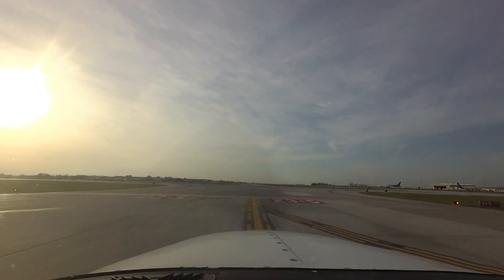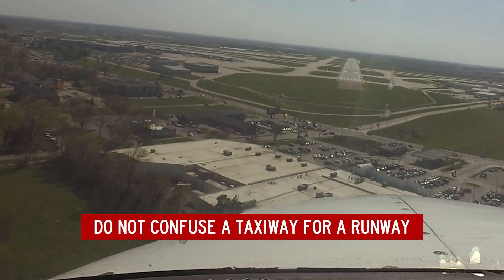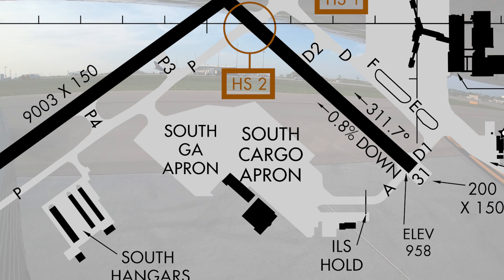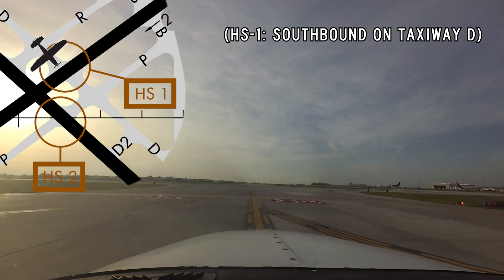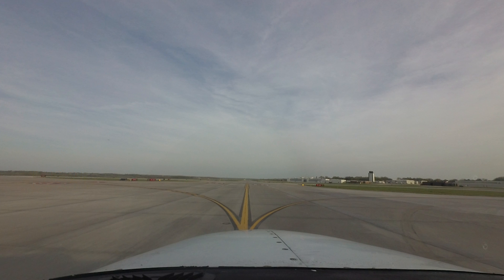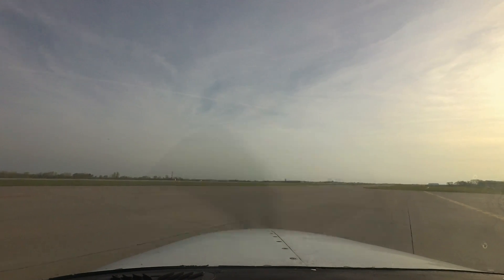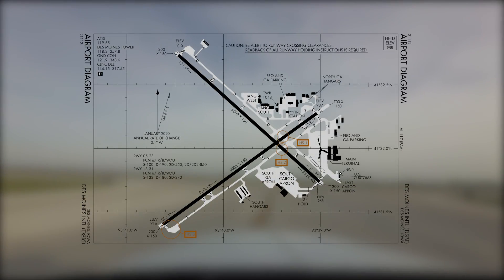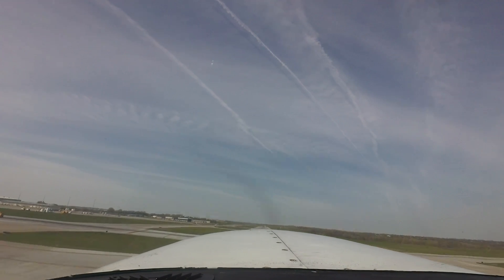From the Flight Deck – Des Moines International Airport (DSM)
Des Moines International (DSM) is a medium sized multi-use airport, located south of the city of Des Moines, Iowa, at the western edge of a large residential area. The airport’s geographical location is said to make it a bit challenging for pilots to find at night. Utilizing all available navigation tools such as ILS, GPS, and VOR can make this challenge that much easier.

0:56 - The runway configuration consists of two intersecting runways, 13-31, and 5-23, along with full length parallel taxiways for each runway.

2:15 - Hot spot 1 is located at the intersection of taxiway Delta and runway 5-23. Hotspot-2 is located at the intersection of taxiway Papa and runway 13-31. These hotspots denote the same problem at different locations. Part of the issue may be the close proximity of the hold short lines to the taxiway intersections.

3:11 - Hot spot 3 is located at the approach end of runway 5. It is a long way from the ATC tower, and the field geometry makes it difficult for the tower controllers to see aircraft ready to depart.

3:45 - There have also been instances of pilots departing the parallel taxiway instead of the runway. Always be aware of markings and signage, and always maintain your situational awareness.

4:20 - Concerns with intersection departures from taxiway Papa 3 or 4 on runway 5-23.

for supplemental "pilot handbook" information on this airport including airport-specific cautions, information local controllers want pilots to know, airport communications, airspace details and other preflight planning resources.